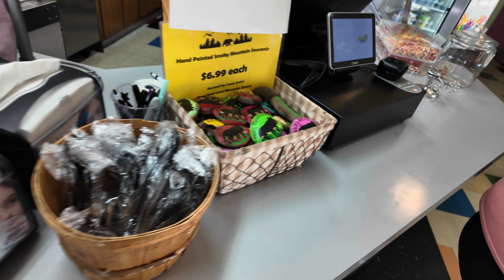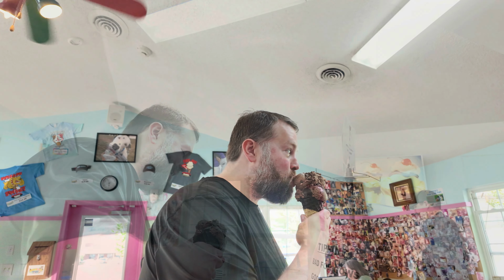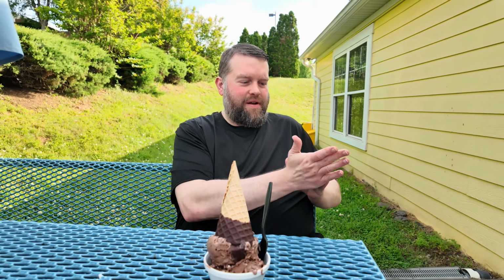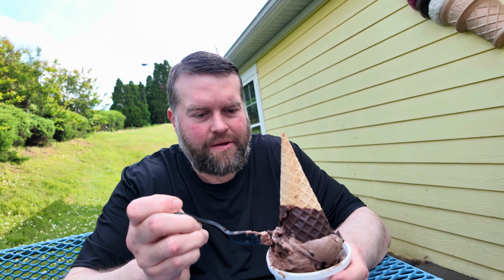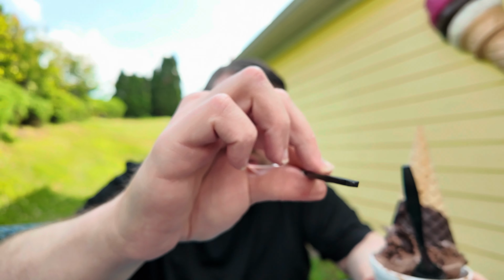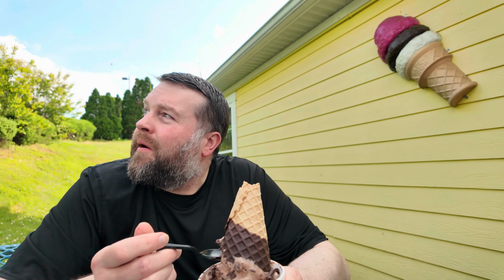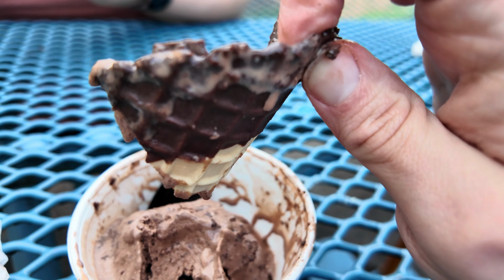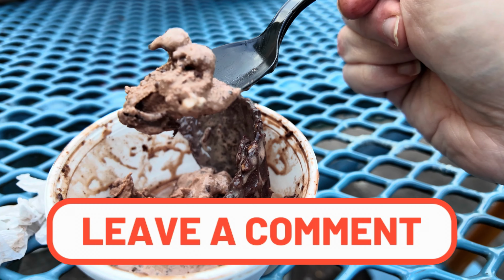Mad Dog Creamery - Pigeon Forge - Where locals eat ice cream?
Join us today as we sample some of the local's favorite ice cream flavors in the Gatlinburg, Pigeon Forge, and the Smoky Mountain region. Did we discover some of the best ice cream in the area or did we go two scoops. too far?